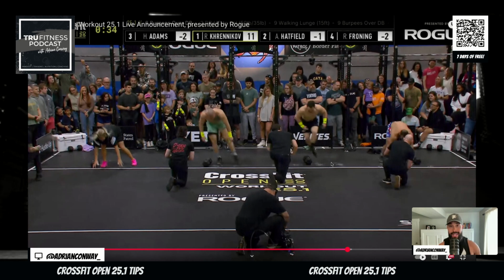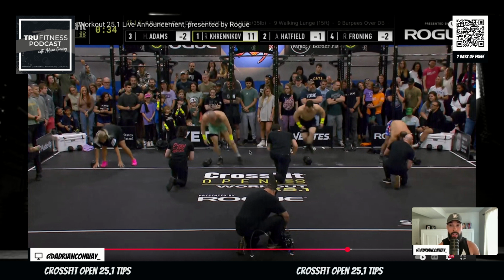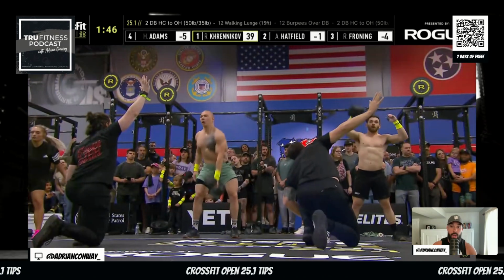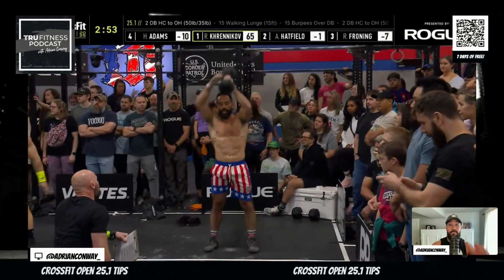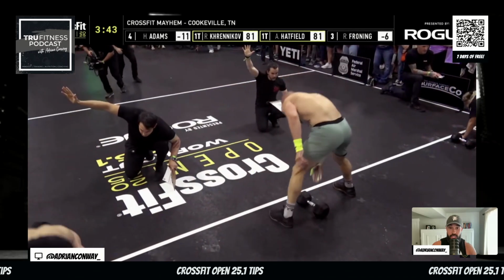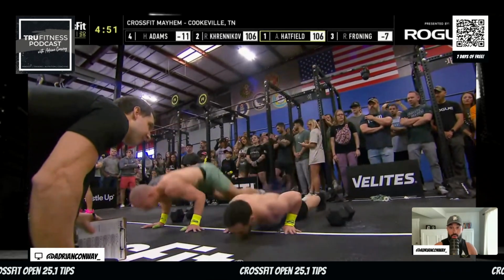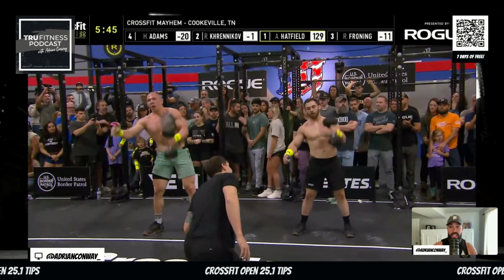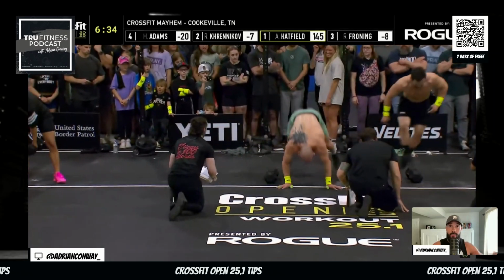25.1 TTRU Tips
CrossFit Gams season is here for 2025! 25.1 Tips from Coach Conway are back. He gives his initial thoughts and suggestions for everyone from the everyday CF athlete to the Elite competitor looking to be top 1-2% in the Open.

**The consideration that needs to be made on the movement standard is that Coach refers to the hang clean and jerk on the first rep must be a "hang" clean and it actually doesn't. It is ok, to do a power clean and jerk into the first rep! So the mentioning of what "should be" a no rep, is based on previous years standards and all natural logic for prescribing an actual hang clean.

Join our training app!
- Download the TTRU Fitness app in the app store.
- Sign up for "All Access"
- Use Code "TTRU Trial" for 7 days free and unlimited access!

Podcast:
Rise and Pod with Adrian Conway